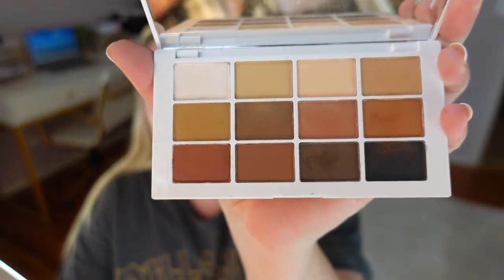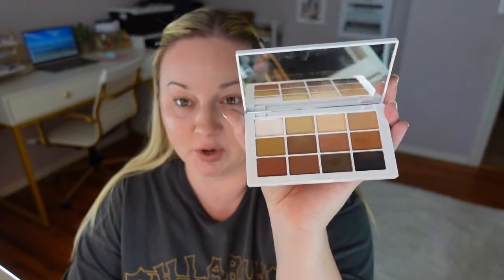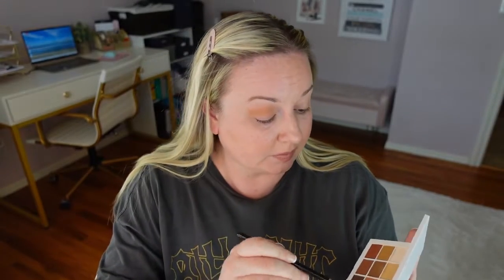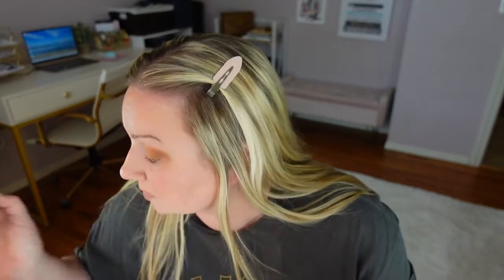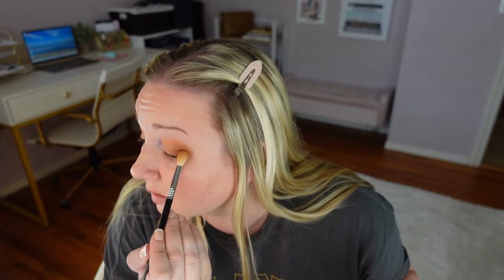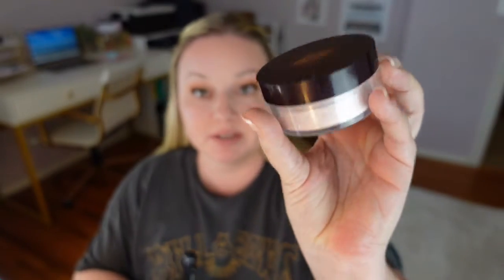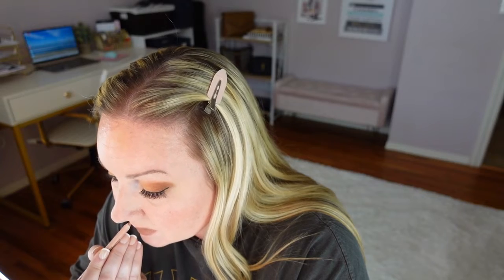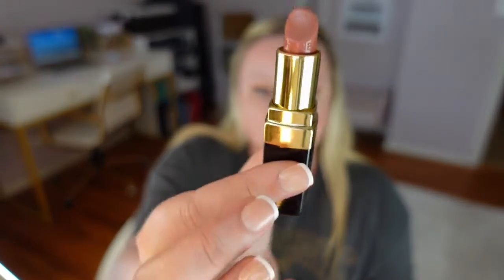MAKEUP TUTORIAL DOING A MATTE NEUTRAL EYESHADOW LOOK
PRODUCTS USED IN VIDEO:
Makeup By Mario Eyeshadow Palette
Chanel Lipstick

Makeup Brushes and Applicators:
Sigma E35 Tapered Blending Makeup Brush
Sigma E54 Medium Sweeper Makeup Brush
Sigma E38 Diffused Crease Brush
Ardell False Eyelashes Wispies
Duo Lash Adhesive
Beauty Sponge
No Crease Clips